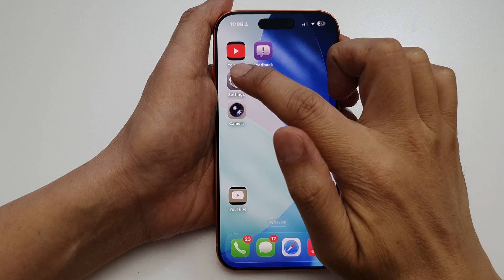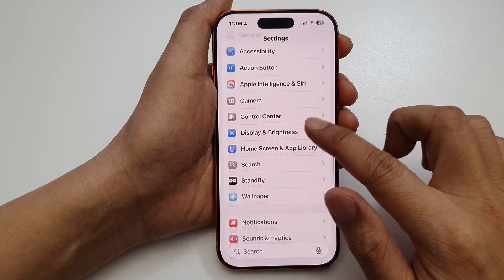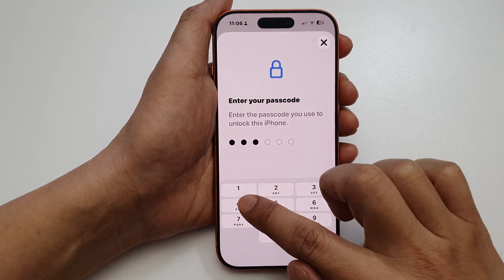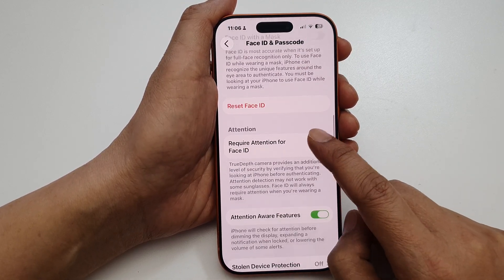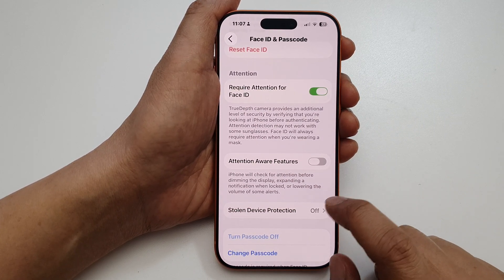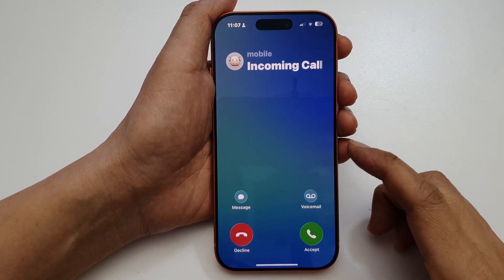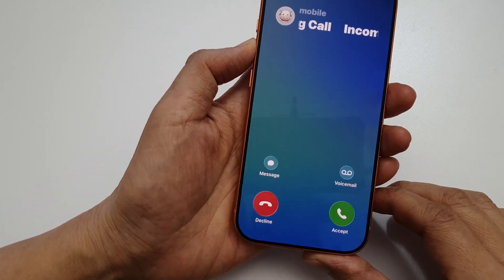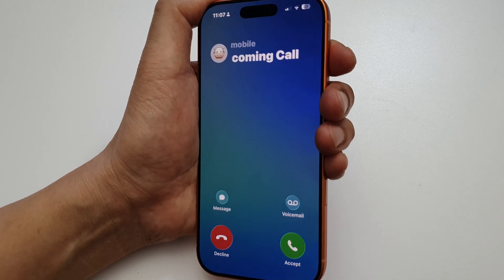How to Fix Ringer Sound Volume Gets Low On Incoming Calls on iPhone 17/17 Pro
How to Fix Ringer Sound Volume Gets Low On Incoming Calls on iPhone 17/17 Pro - The iPhone 17 and 17 Pro automatically reduce your ringer volume on incoming calls when you're looking at your phone — a feature called Attention Aware. While helpful for some, it can cause missed calls if your ringtone gets too quiet. This video shows you the exact steps to disable this feature and restore full ringtone volume every time someone calls you.

📌 This video also covers topics:
✅ Why your iPhone ringer volume drops automatically
✅ How to turn off Attention Aware on iPhone 17
✅ Fixing sound issues on iPhone 17 and 17 Pro